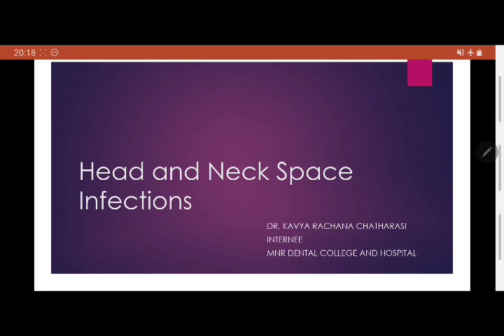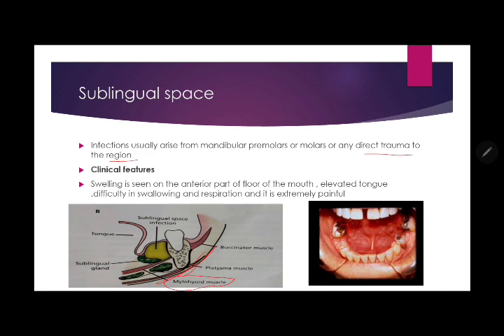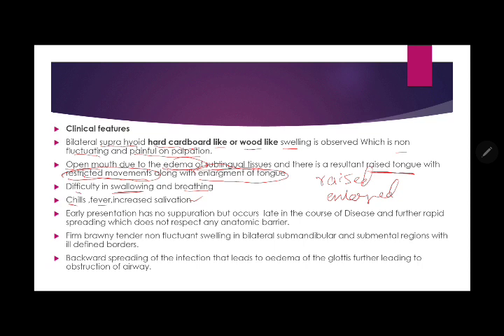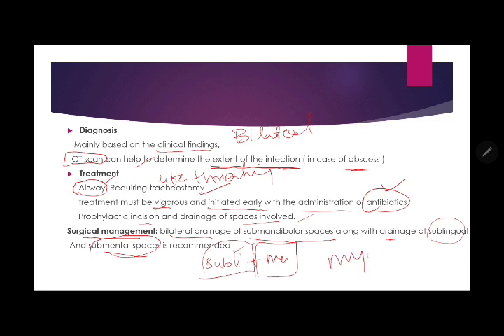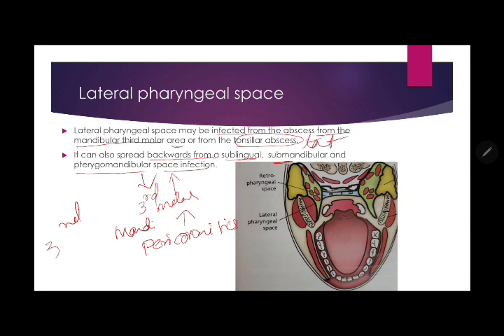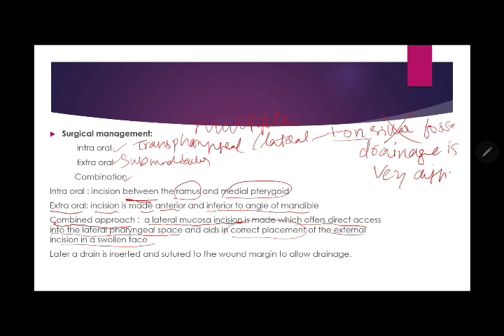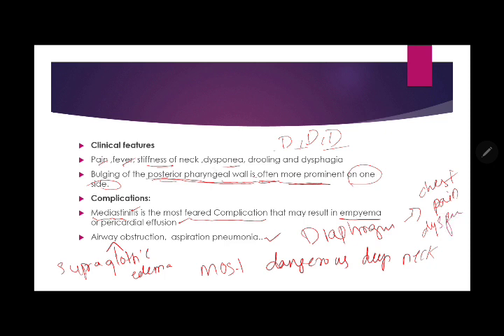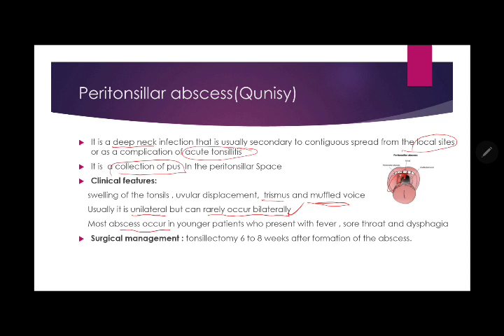TEACHING HUNT | CONTESTANT NO : 11 | Space infections | Dr. Kavya Rachana Chatharasi